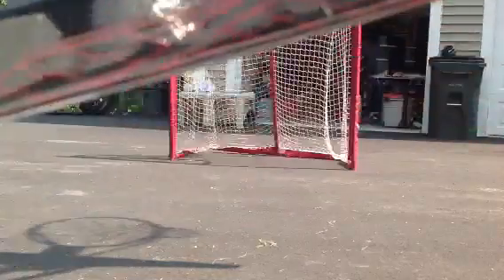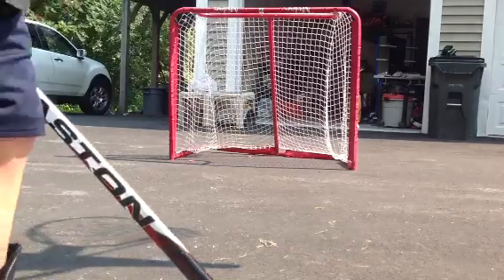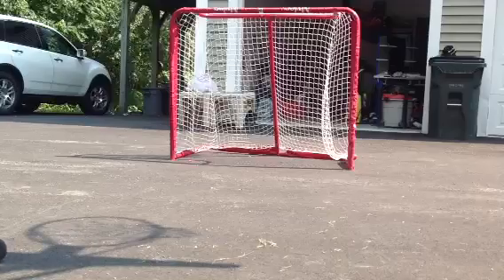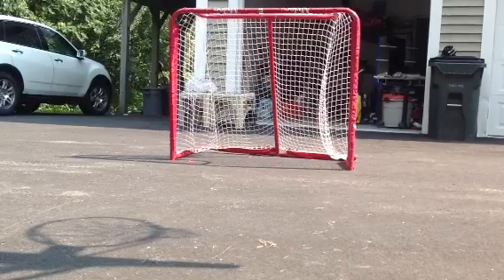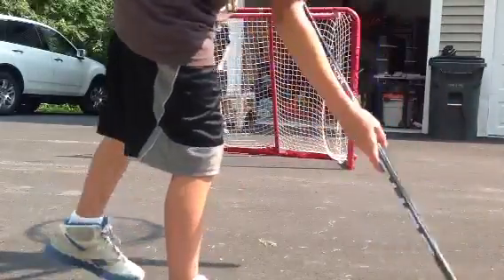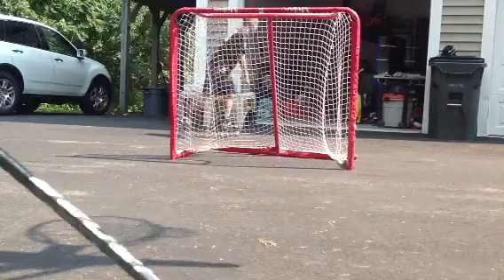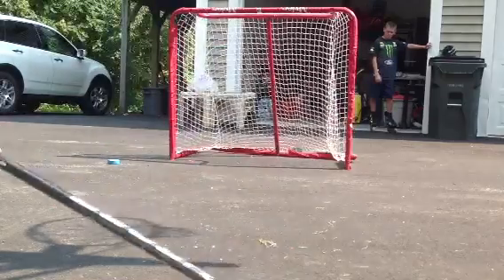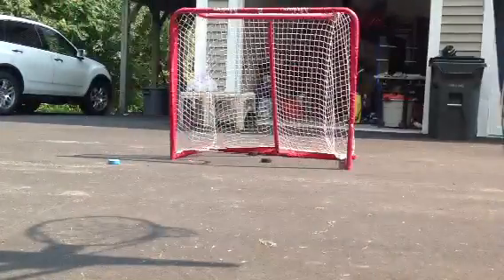Shots out side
Shooting with different sticks